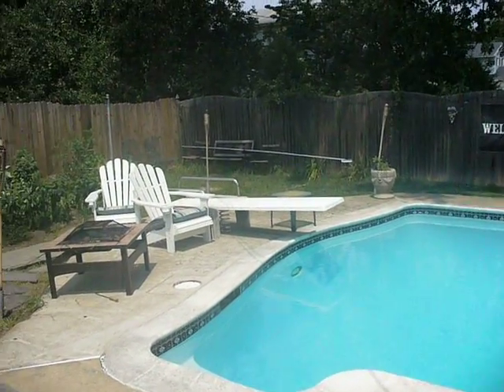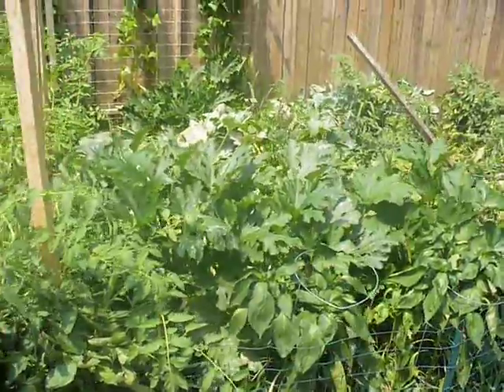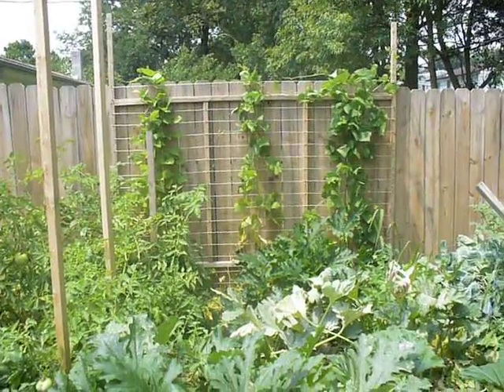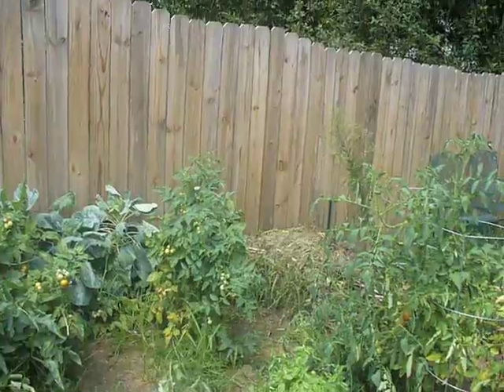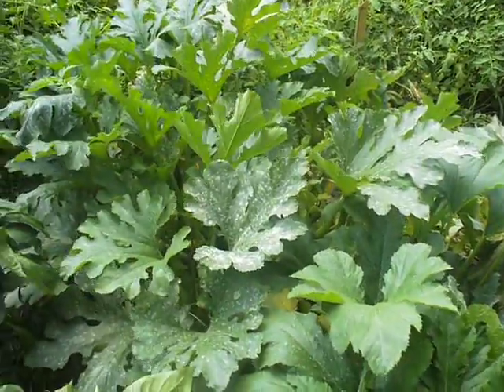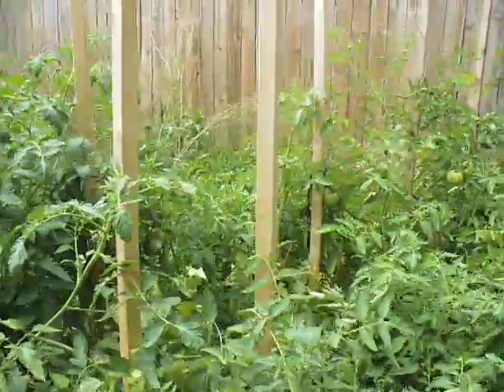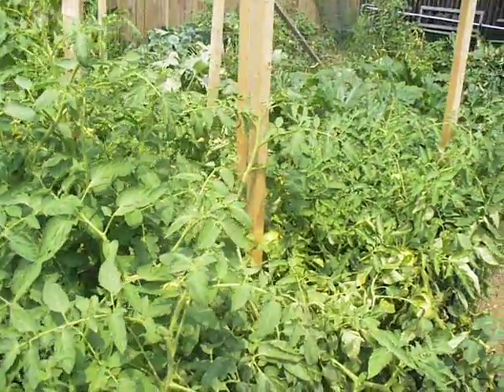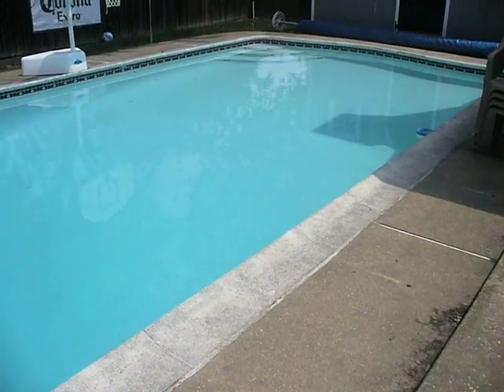Tom's Garden Week 16 July 25th, 2010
Between the severe rain in the beginning of the season, and the relentless heat since then, we're lucky to have anything left.  I live for tomatoes though, so at least they have done very well.  The early crops like, peas, and lettuce did really well. The brussel sprouts and even the cukes succumed to the heat. Even the pole beans suffered. Most of the heirlooms died off from wilt, but my Bigboys are hanging in there very nicely..